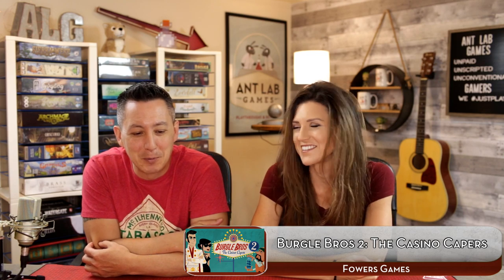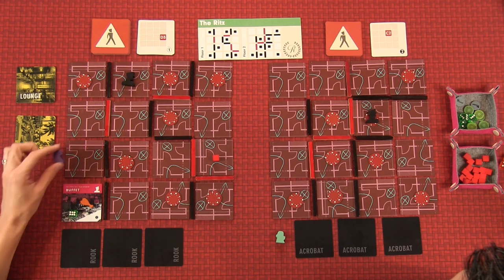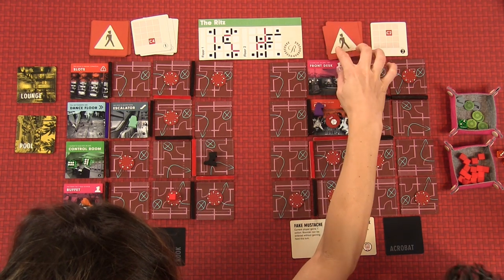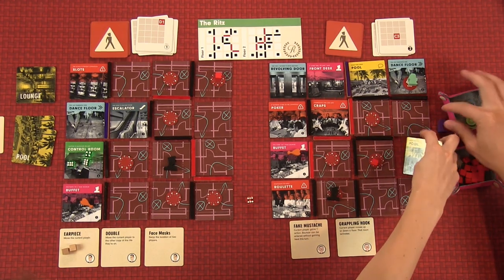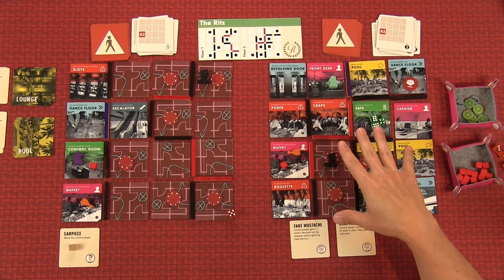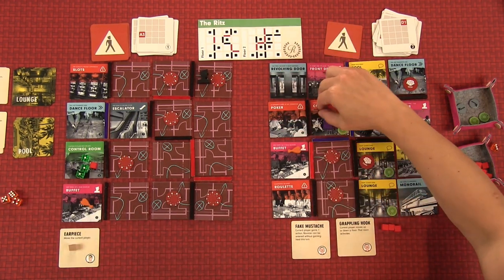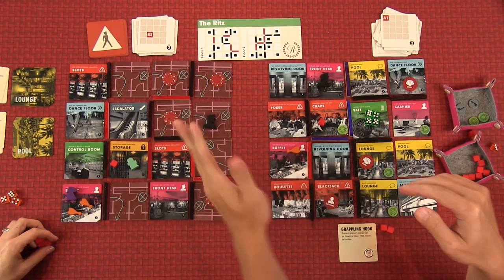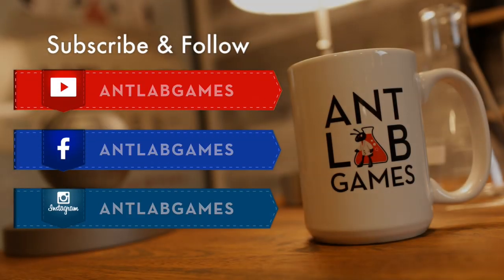Burgle Bros 2 Playthrough Preview